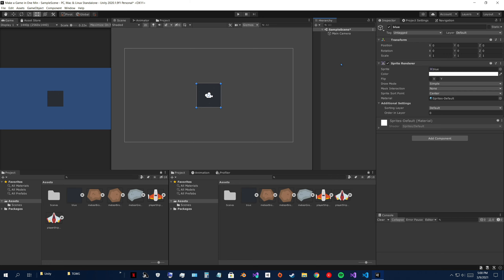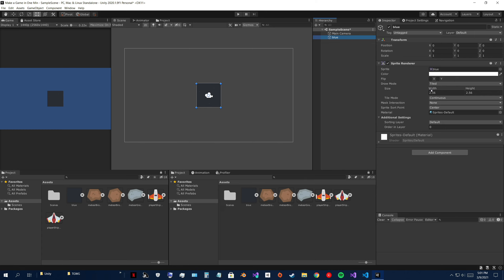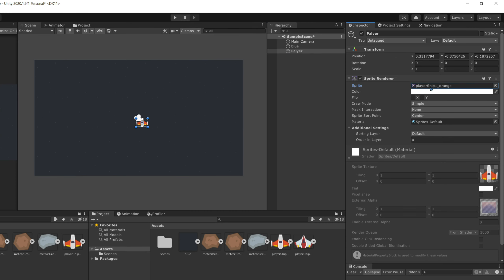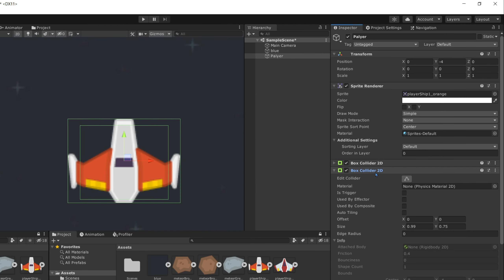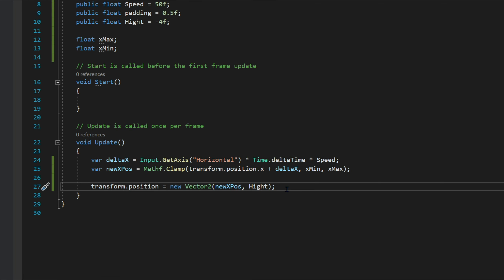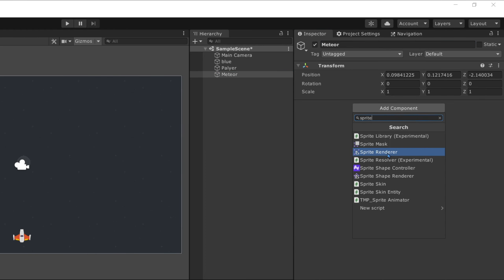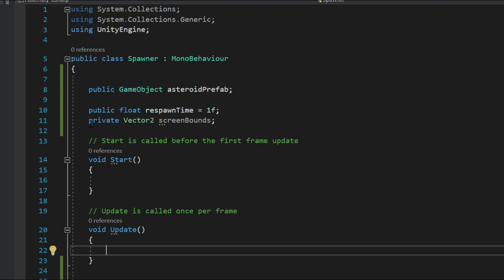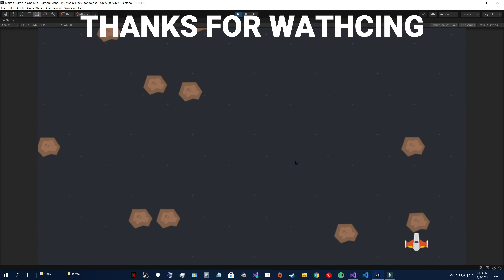How To Make a Game In One Min Widescreen